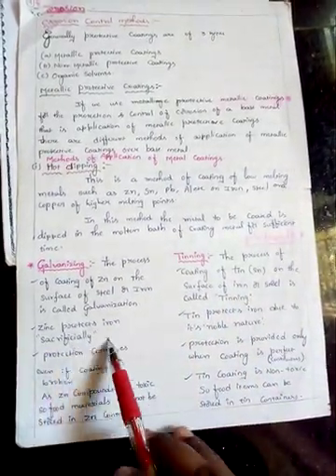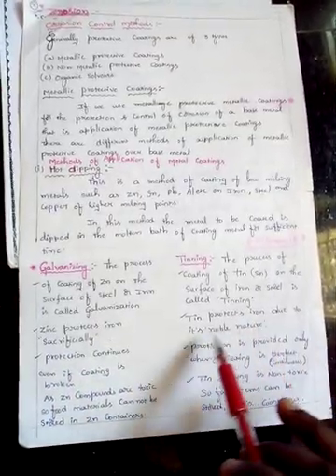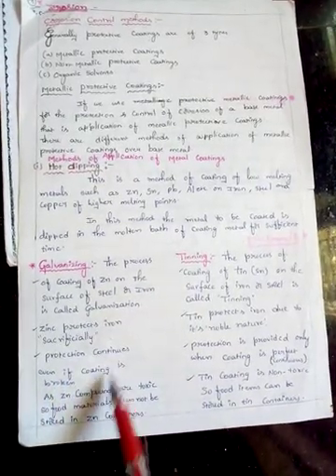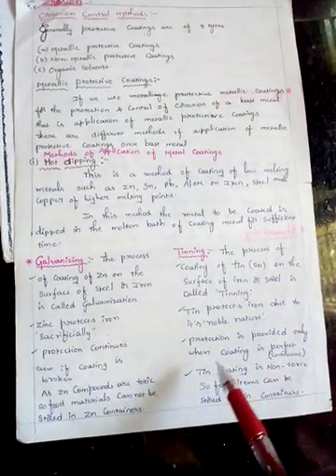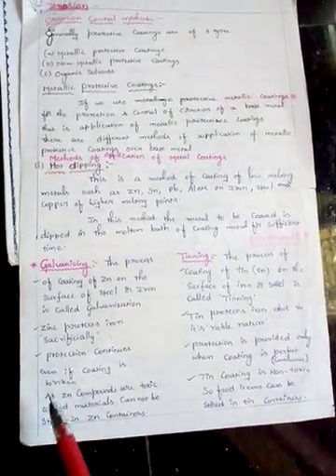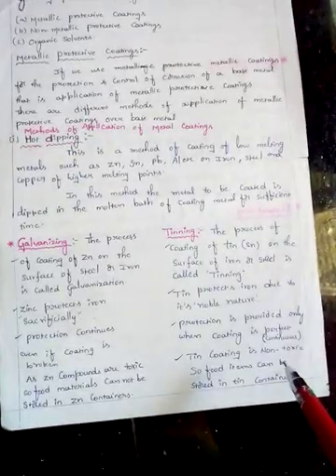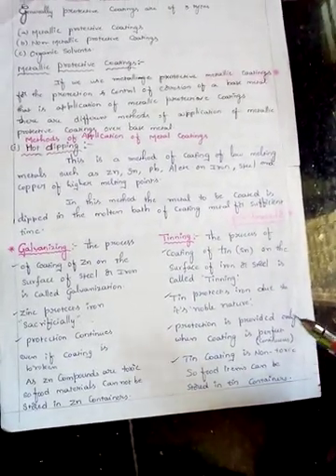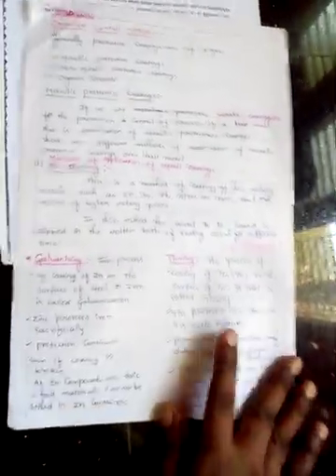Unit 2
Corrosion inhibitors and protective coatings